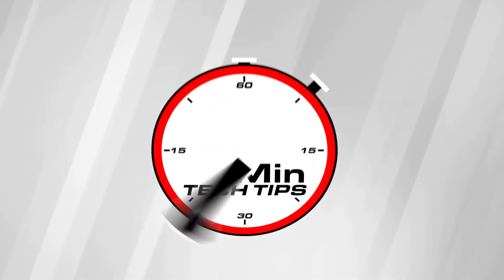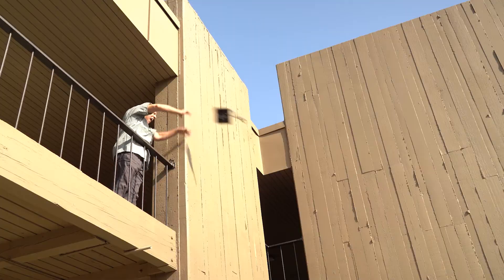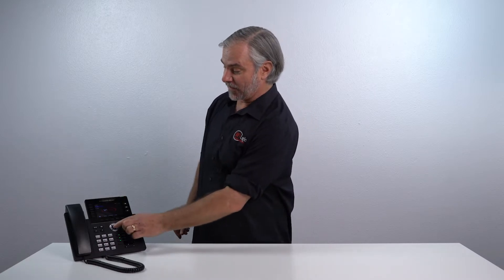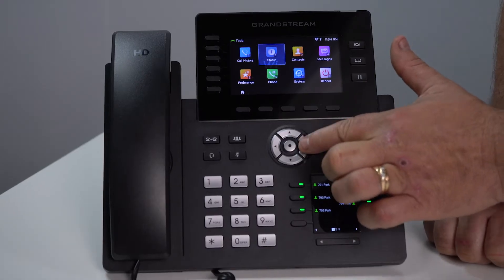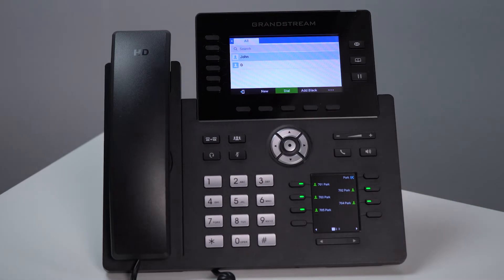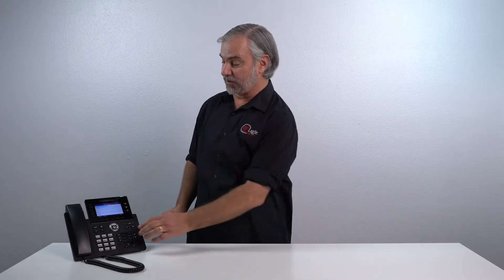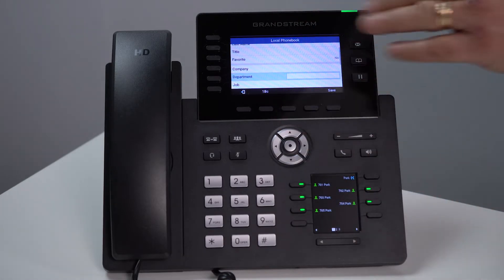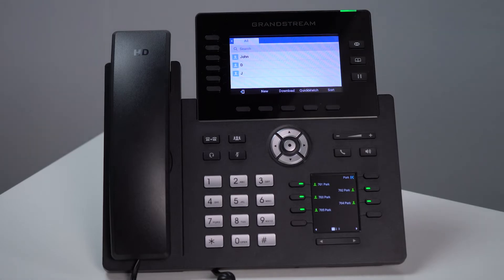How to add contacts on a Grandstream 2616 IP - 1 Minute Tech Tips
Another installment on our tech tip videos to help you navigate your grandstream phone and use it to its full capabilities!

for more info.